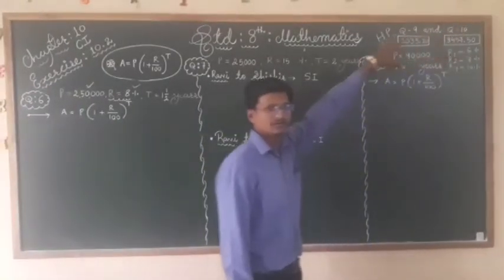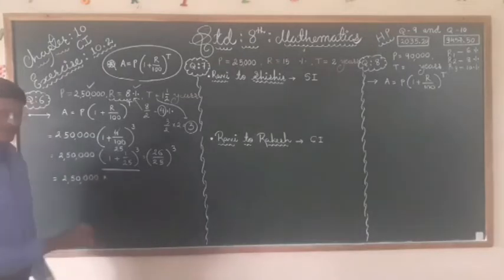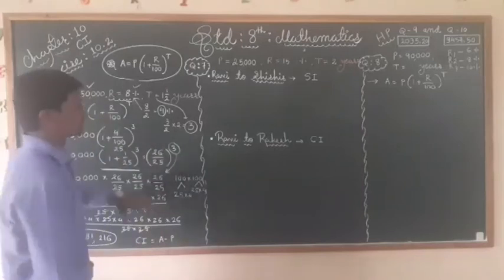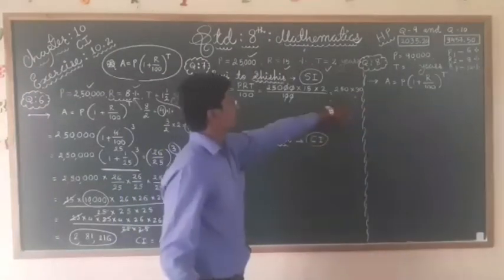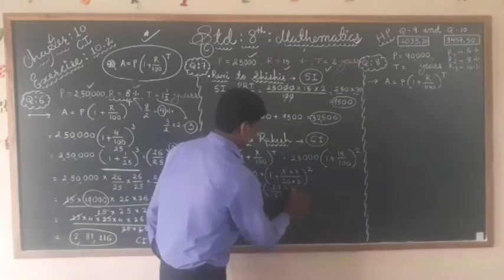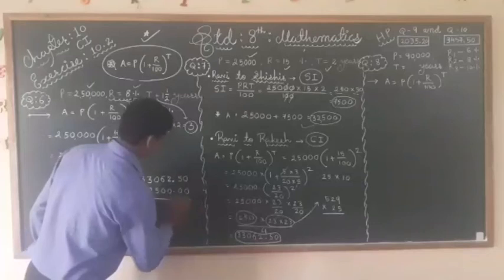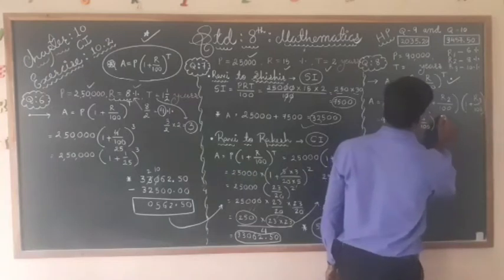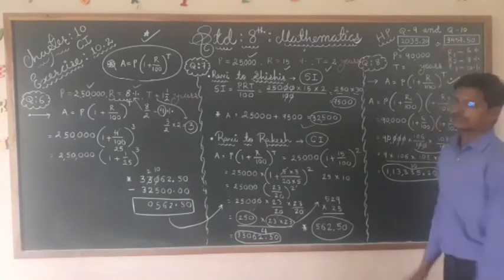STD:8:MATHS:CHAPTER 10:COMPOUND INTEREST: Exercise 10.2 :Q- 6 TO 10 completed